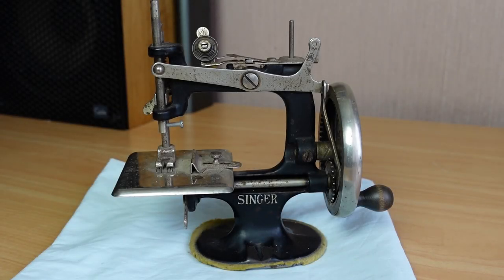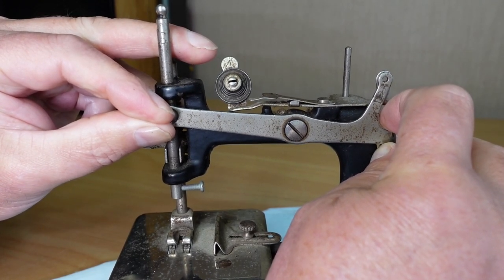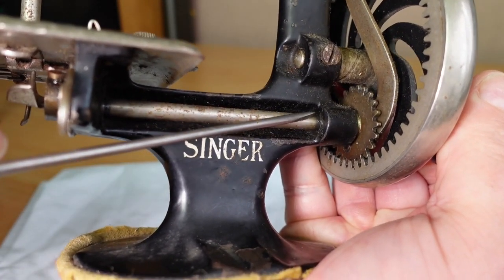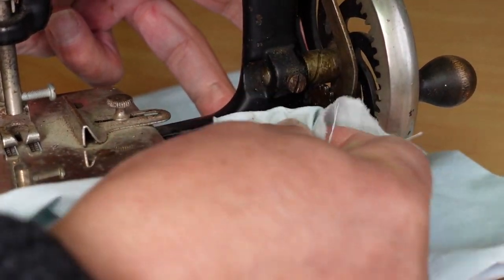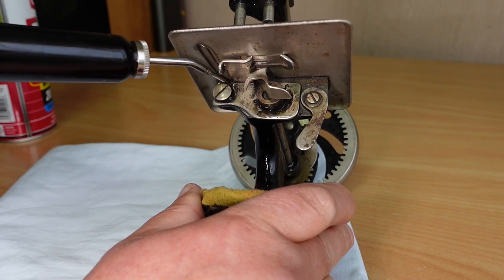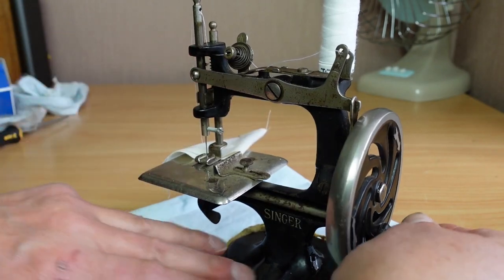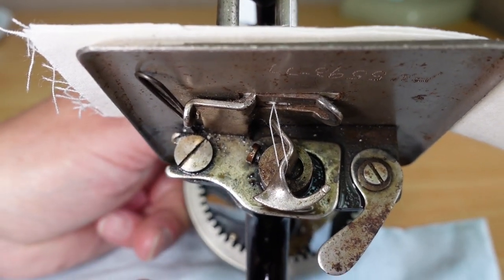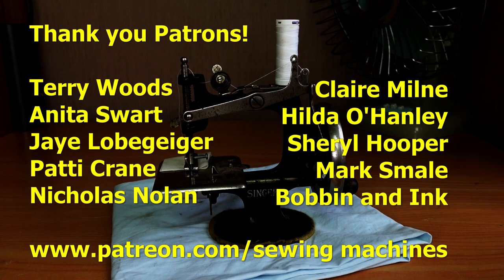Cute Singer Model 20 Needs Some TLC - Fixing up this Machine and Test Sewing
This cute little Model 20 Singer has been sitting for years and needs some help to get it back up and running again.

This video covers the subject of freeing up seized sewing machines in general.

I don't have the required 24x1 needle on hand so I sort out a good substitute.

Chain stitch type machines work differently to standard sewing machines and I show this in detail.

There's also a problem with the tensioner unit that I sort out.
Then it's time to sew test the machine.

Contributions go towards the running of the channel and you get early access to some videos. You can also get access to exclusive content.

Index:
0:00 - Introduction
1:12 - Freeing up a seized machine
12:20 - Sorting a substitute needle
19:40 - Rambling about needles
21:57 - Fixing the tension unit
25:12 - Threading
26:42 - Test sewing and tension adjustment
28:28 - Showing how the chainstitch works
30:48 - Conclusion and thank you